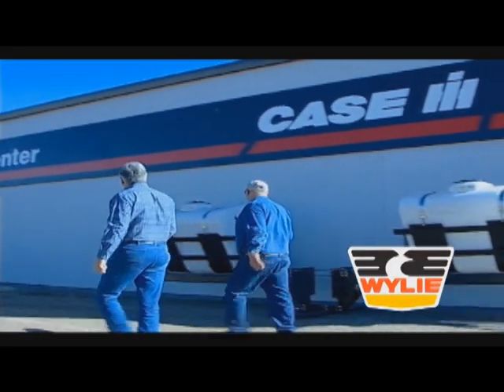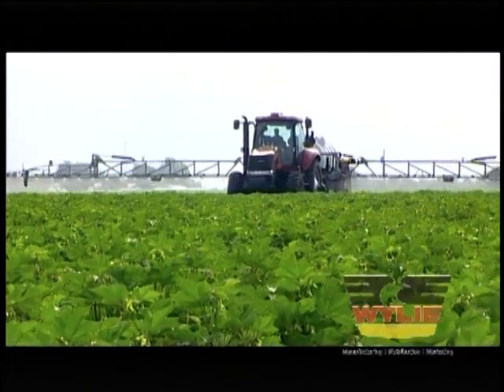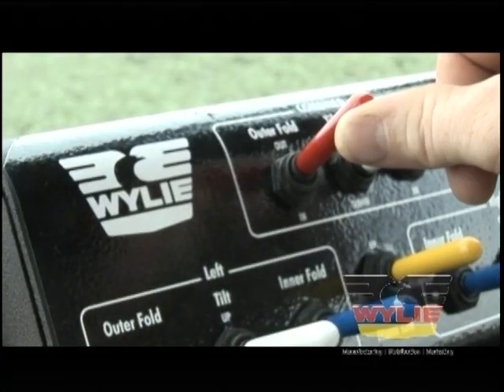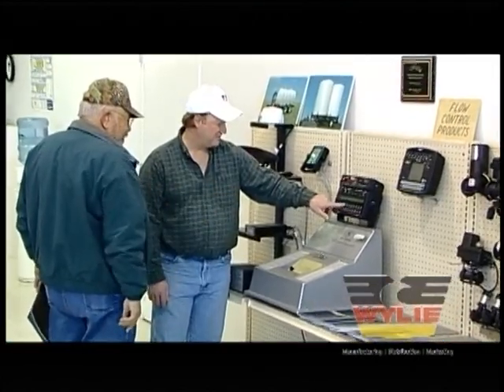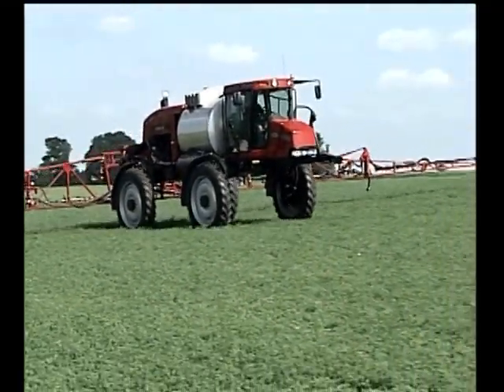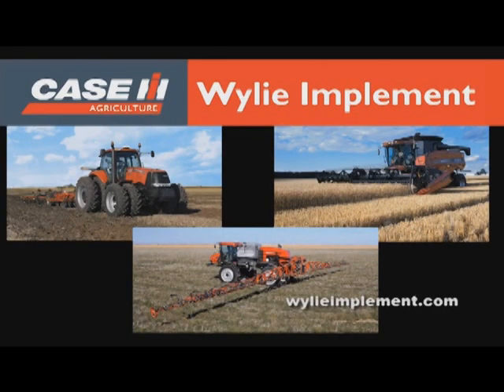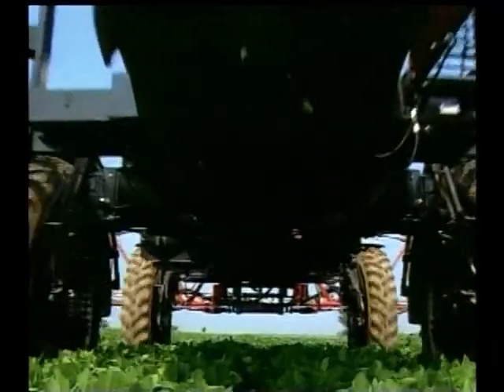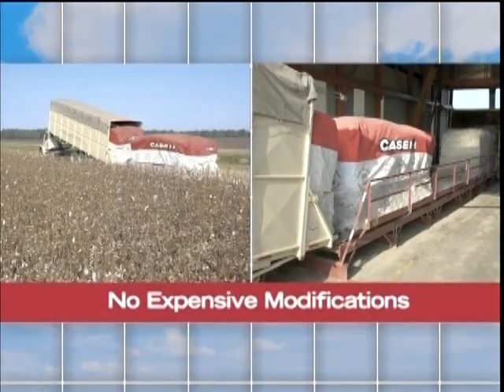Wylie Impliment (14 min) - Commerical